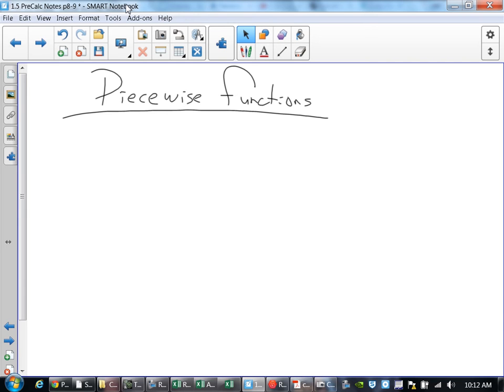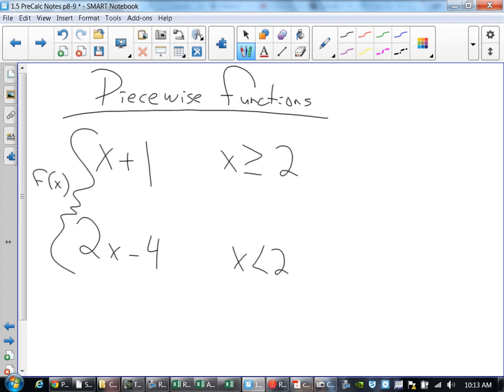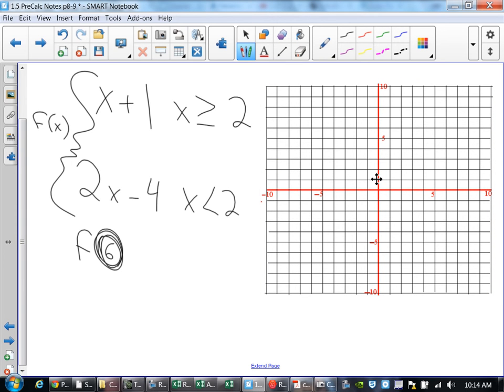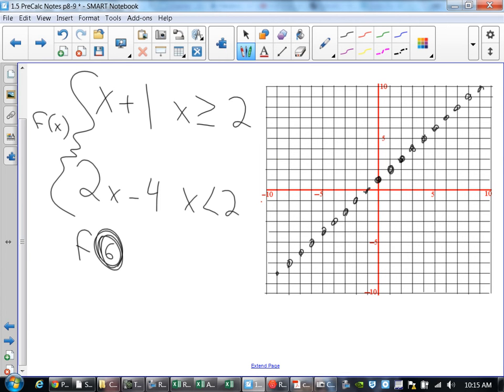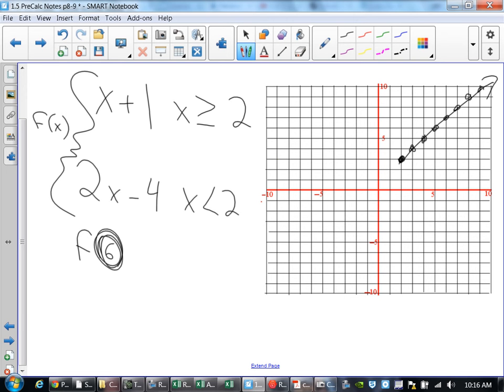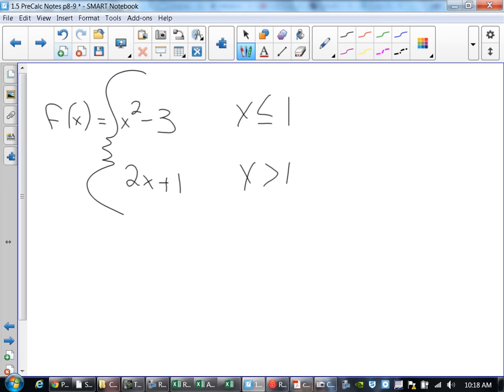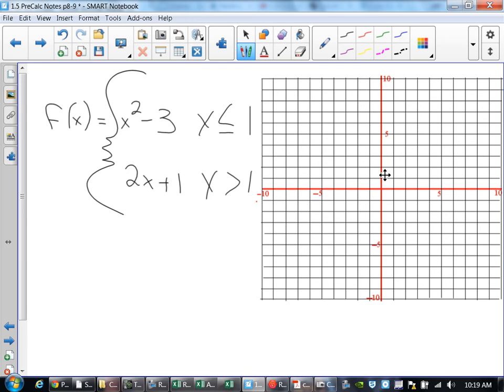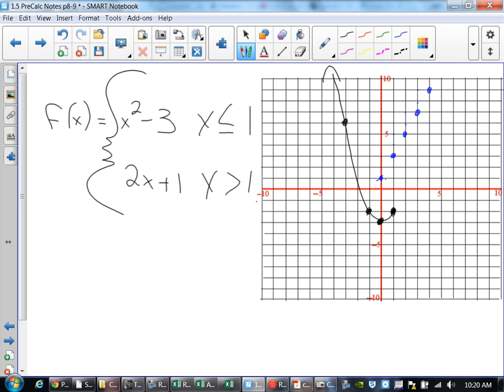September17 Piecewise stuff